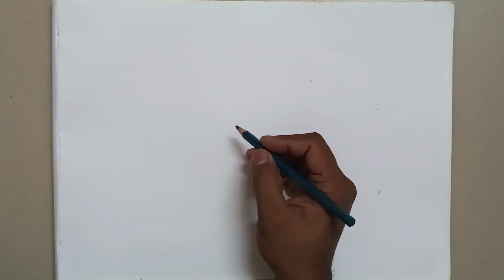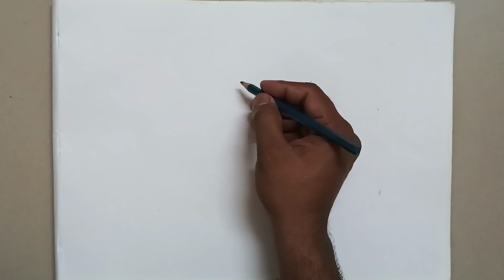Lesson 01 - Foundation of Drawing For Beginner in English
Lesson 01 - Foundation of Drawing For Beginner in English @ankajaart8837
Welcome to our Beginner's Drawing Channel Ankaja Art. Whether you're just starting out or looking to improve your skills, this channel is perfect for you. We cover everything from basic shapes and lines to shading techniques and creative tips. With easy-to-follow tutorials, step-by-step instructions, and fun challenges, you'll build confidence and develop your artistic abilities. Join us on this exciting journey to discover your inner artist!